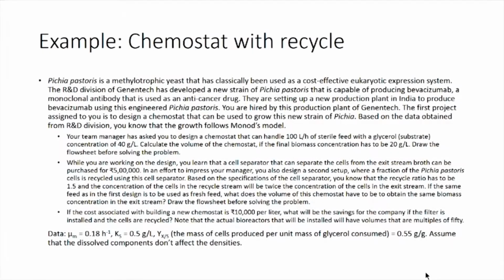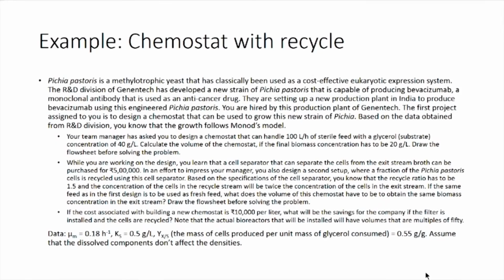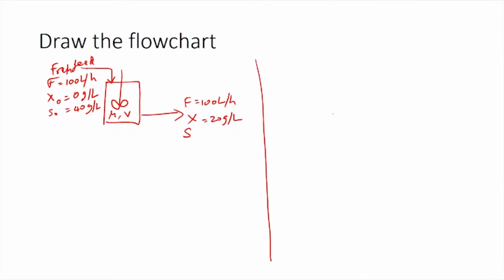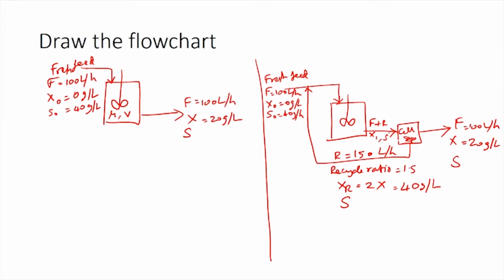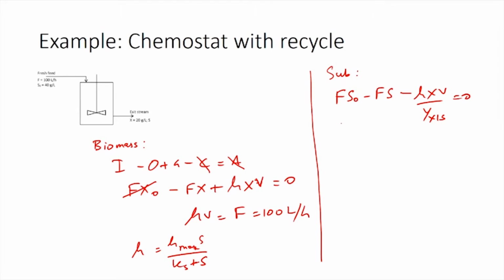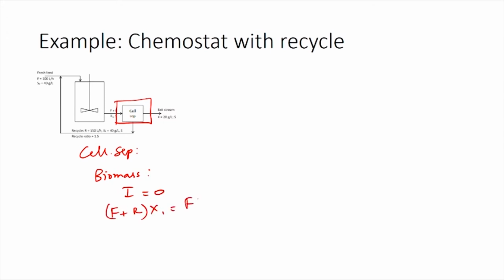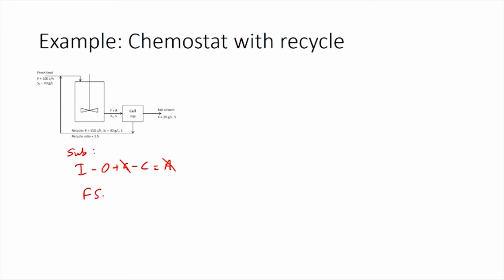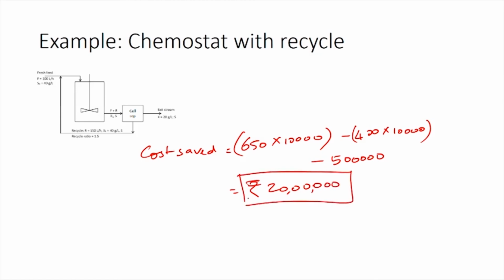Material Balance: A Review - Part 3